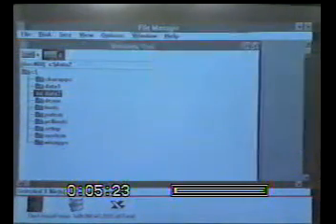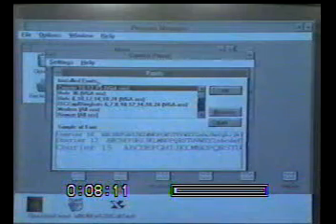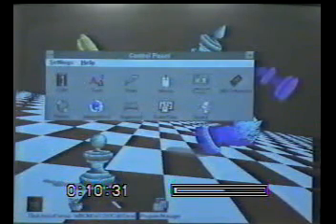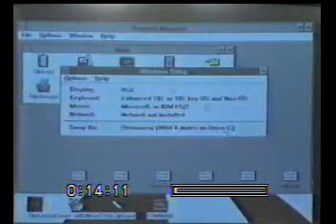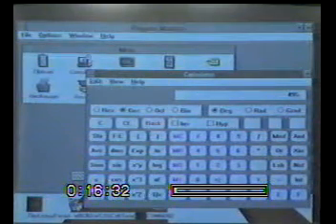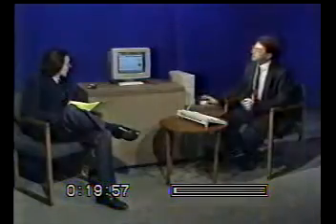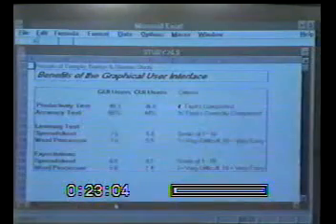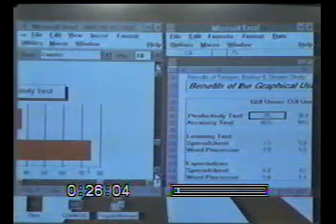AAC TV SHOW GREG BREZINSKI MS CANADA VTS 02 1